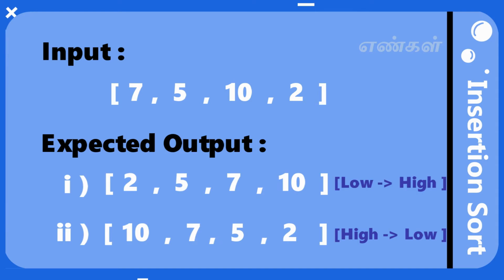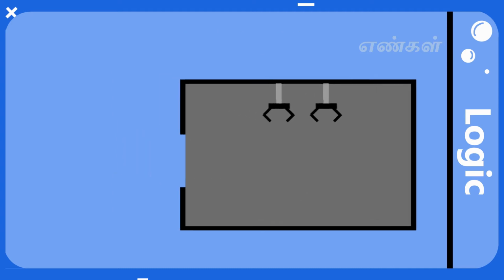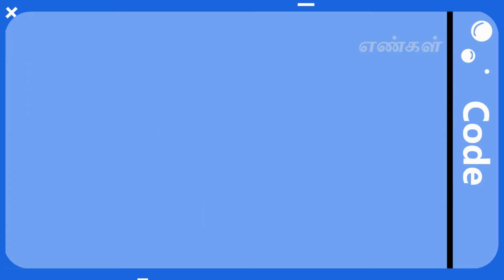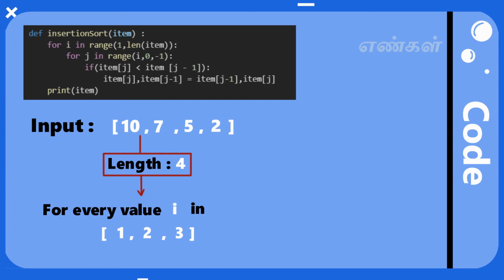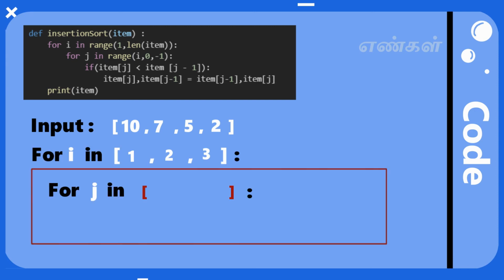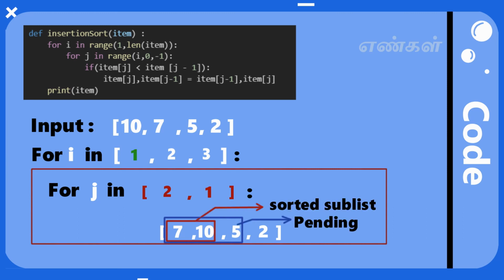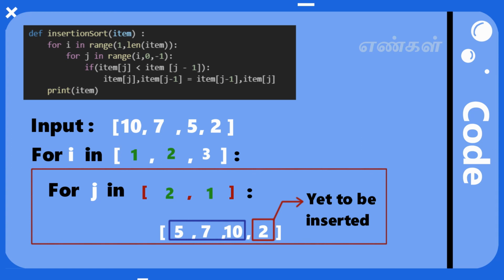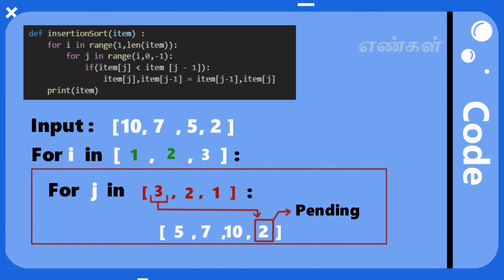#2 - Insertion Sort Algorithm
This videos is our effort to help you better visualize the working of Insertion sort algorithm.

Hope you guys benefit from it !!

Leave a comment / suggestion / request below.